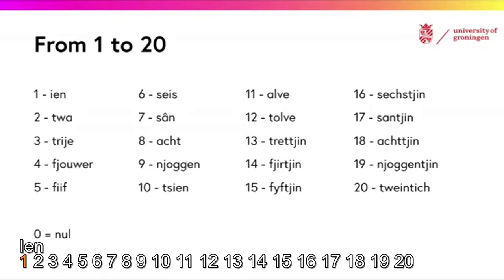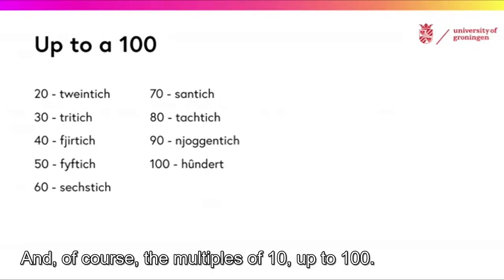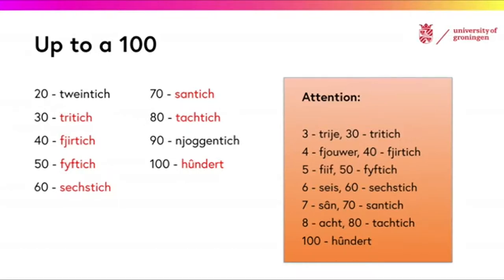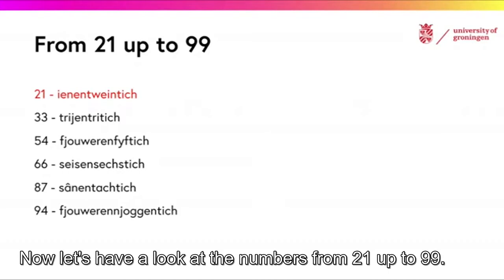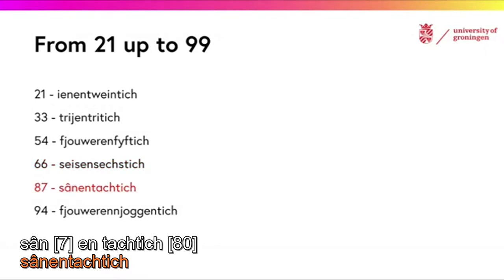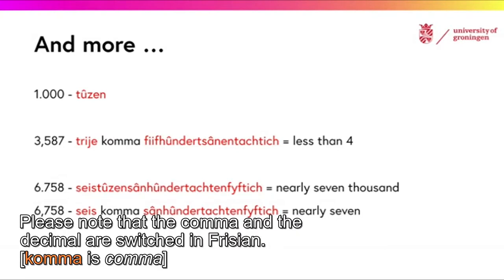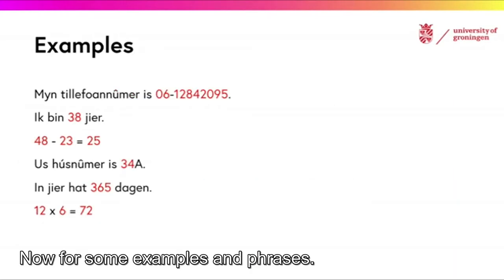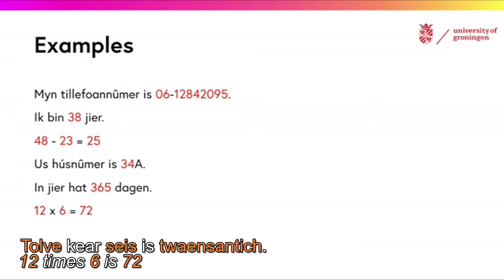Learn Frisian 1.22 - Counting (subtitles)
FutureLearn's Introduction to Frisian 1.22 with subtitles.